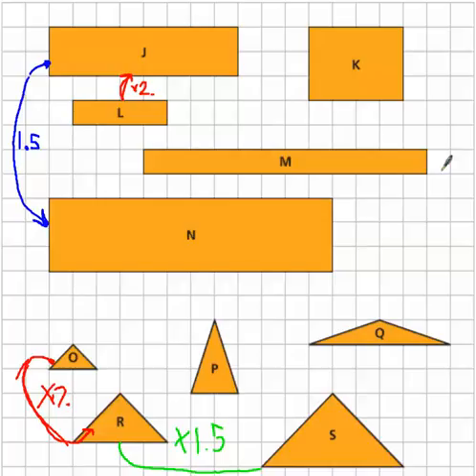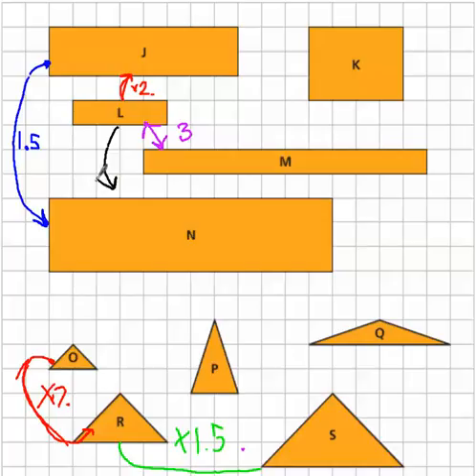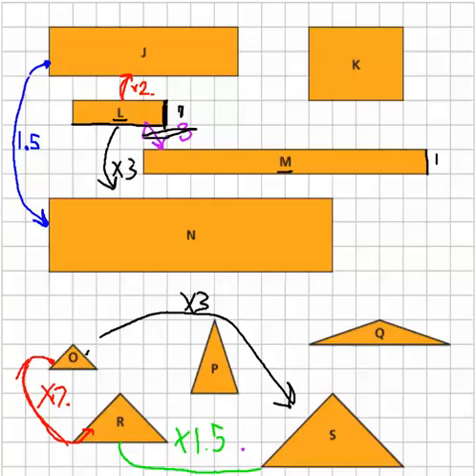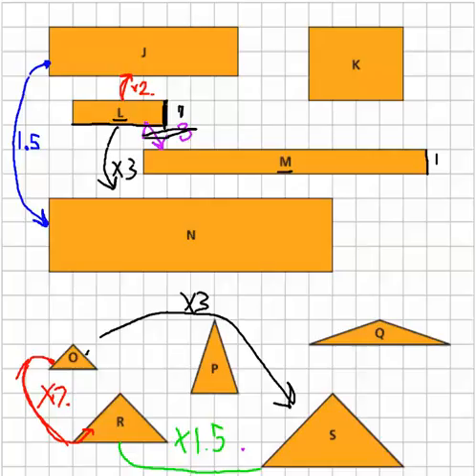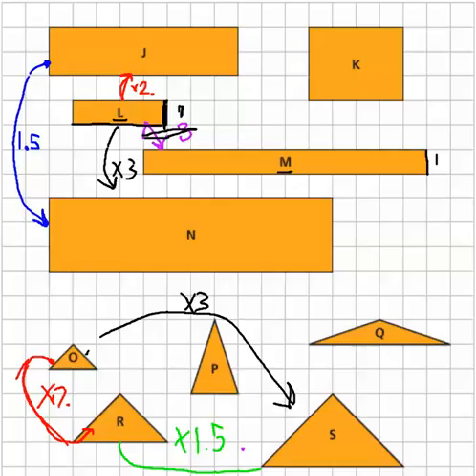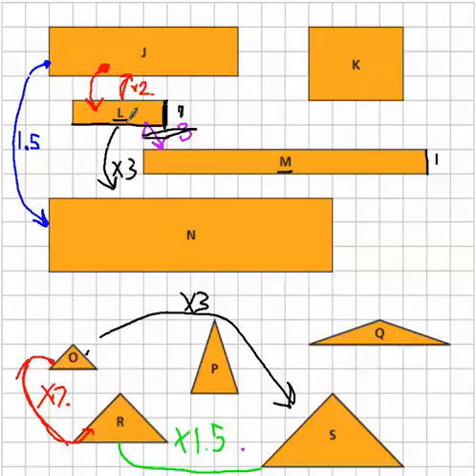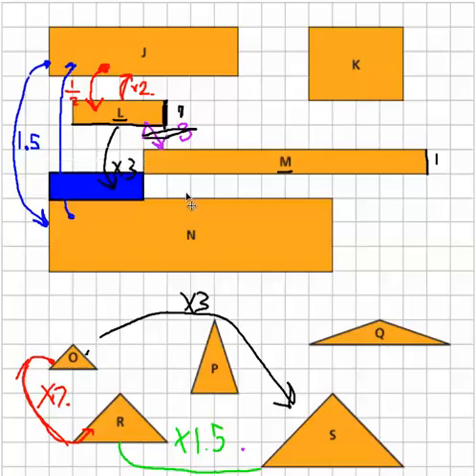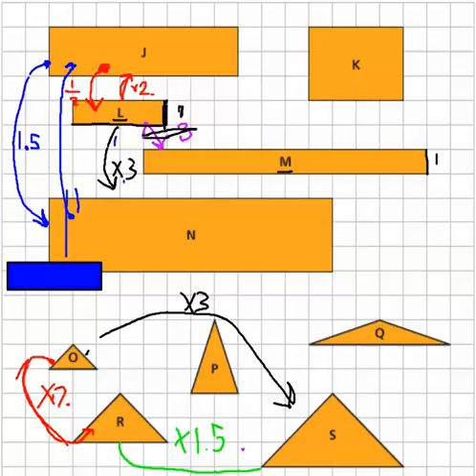ss inv 2 3 summary